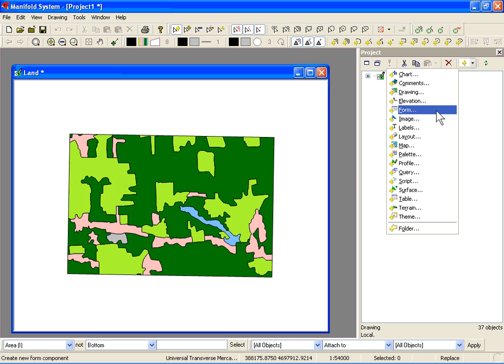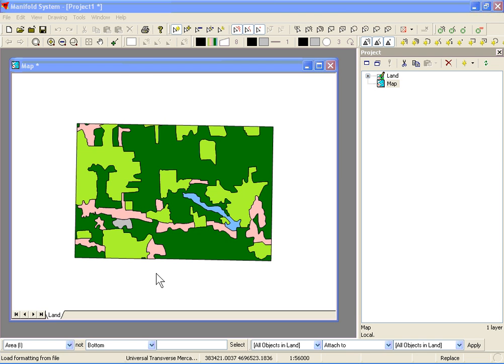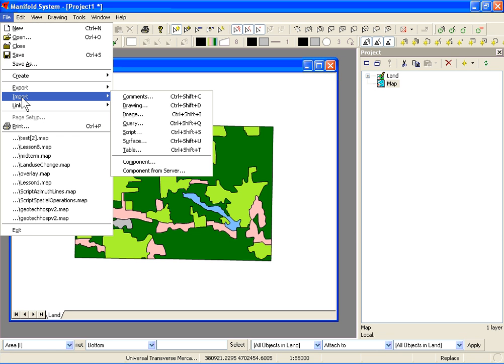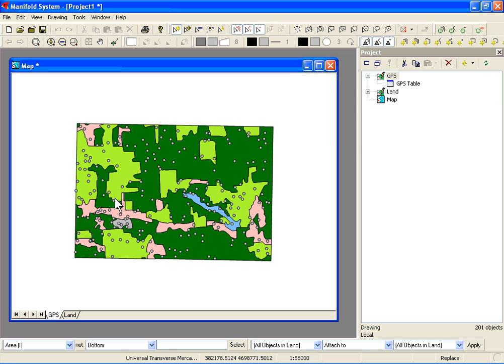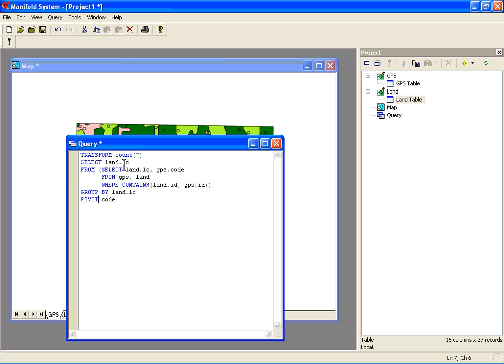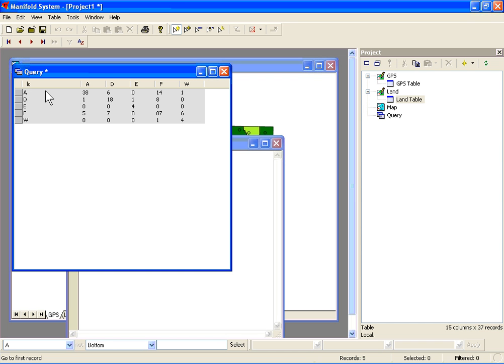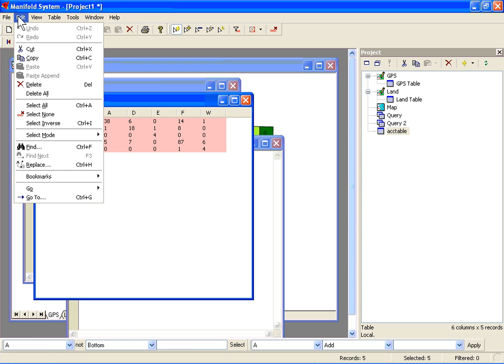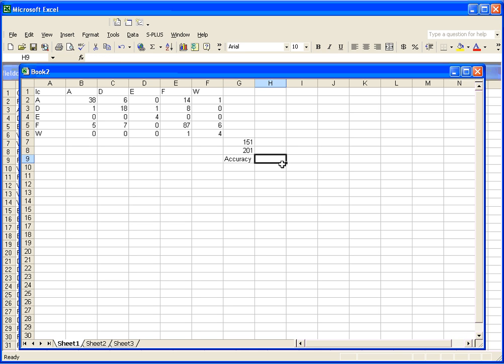Manifold Training Basic Lesson9